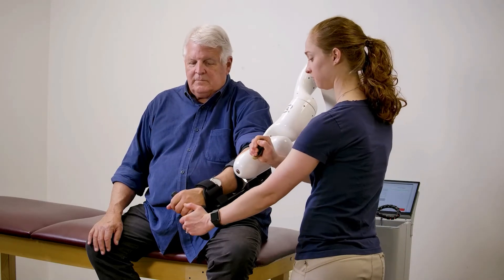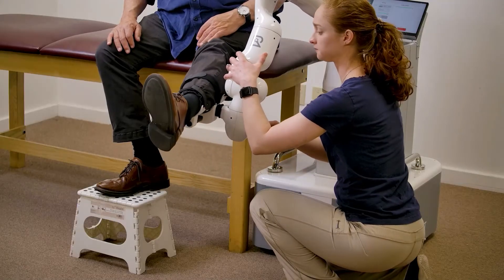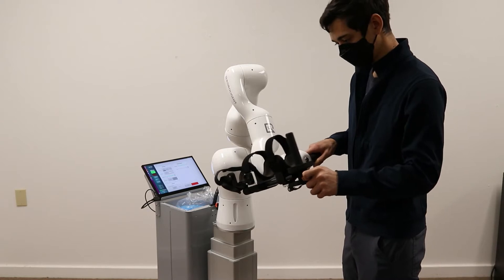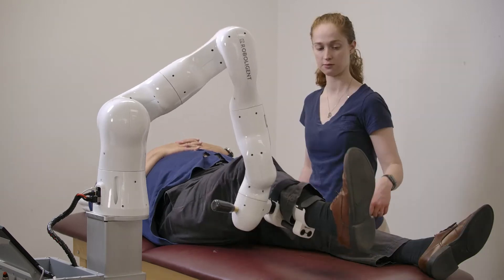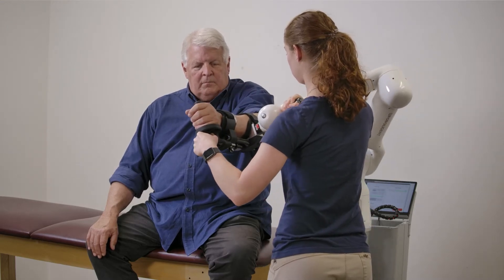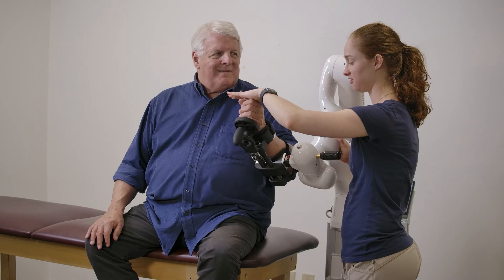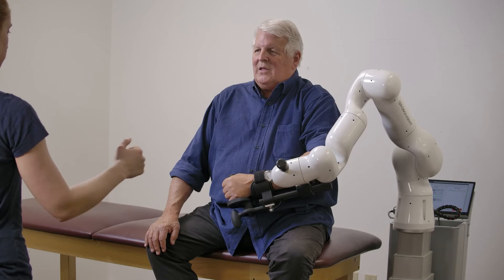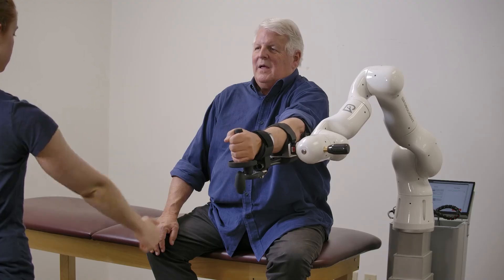Novel robotic rehabilitation device, Optimo Regen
Optimo Regen is developed to automate the physical labor of physical/occupational therapists. The robot consists of the force-control manipulator and detachable arm/leg braces sitting on a mobile base via a lifting column. The robot is to provide repetitive rehabilitation exercises to patients with motor deficits or paralysis, automating the demanding labor from therapists.

While the brace at the end of the manipulator is connected to the arm or the leg of patients, the robot can support the body weight and allows patients free motions with nearly no resistance like zero gravity, which alone motivates patients’ voluntary movements that are critical for effective neurological recovery. On top of it, the robot can add a variety of resistive or assistive forces in the form of elasticity, damper, and more. Therapists can teach the robot exercise or stretching motions by holding the body part and moving as if there’s no robot. The robot can memorize a series of different exercise motions and repeat them as many times as required. Patients can dynamically interact with the robot during the guided motions deviating from the given timing and course. The level of assistance during the guided exercise can be adjusted depending on the patients’ conditions. The robot can provide versatile usability with exercises for the arm, shoulder, knee, hip, and ankle at either seated or laid positions of patients.